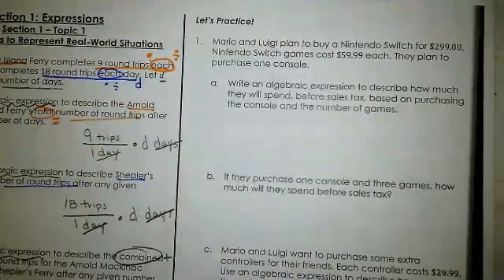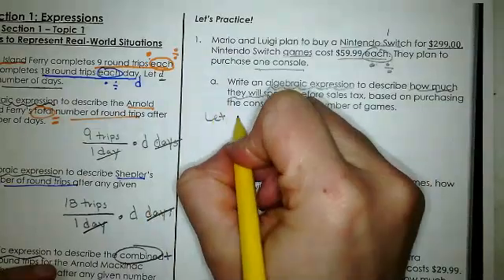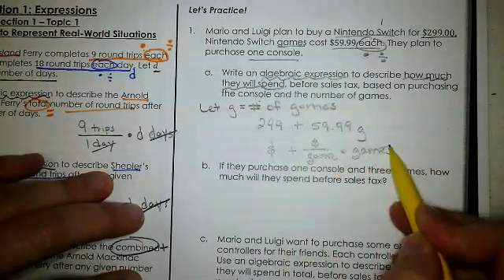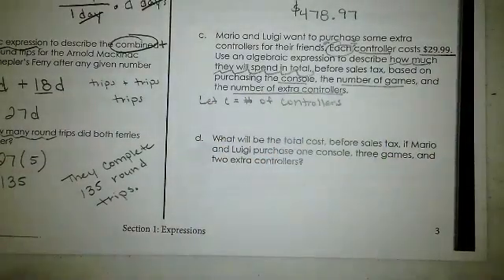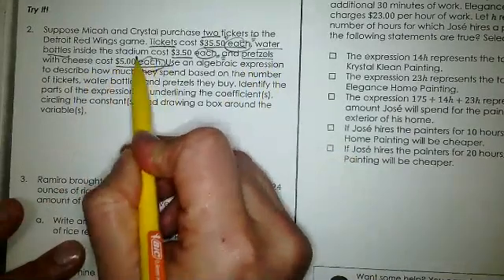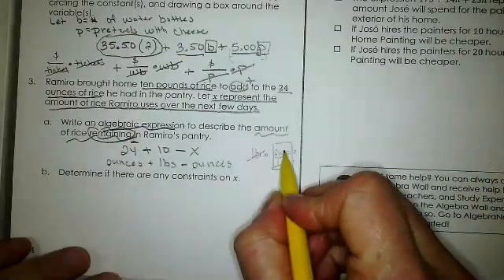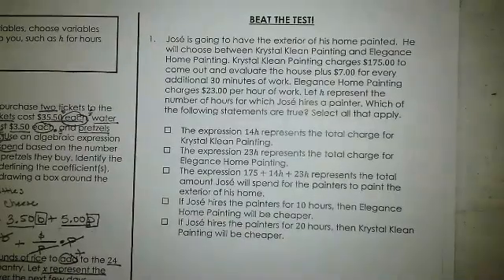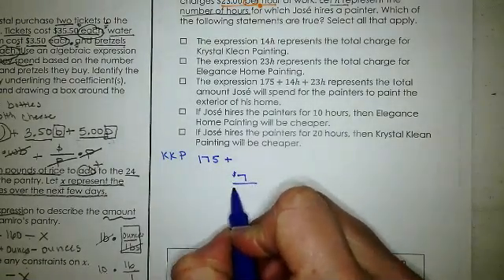Section 1 Topic 1